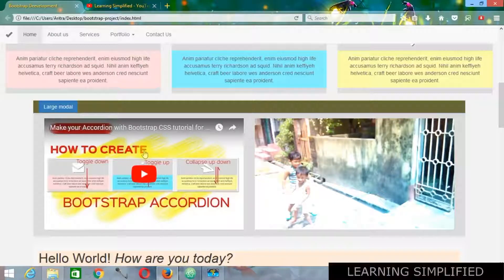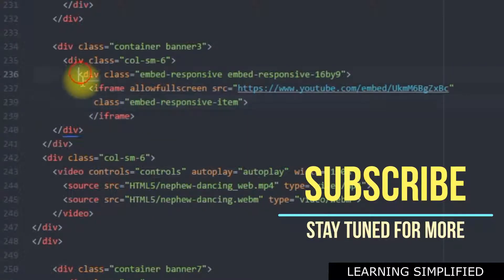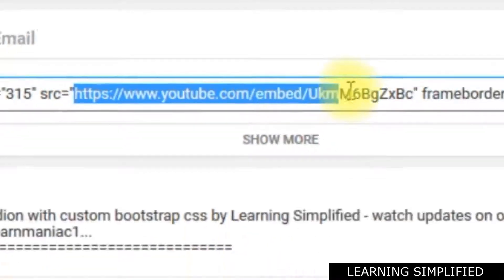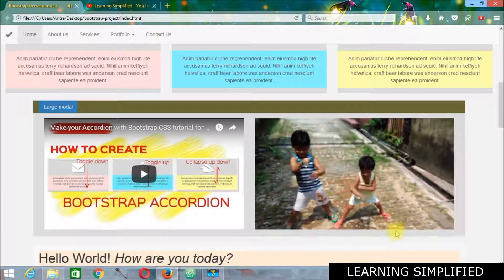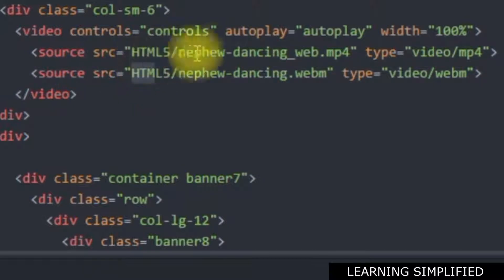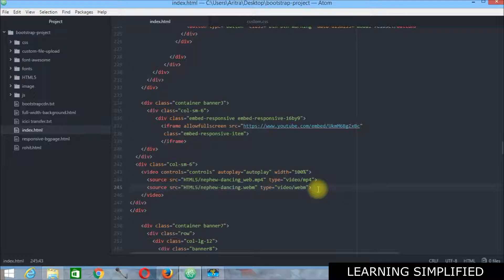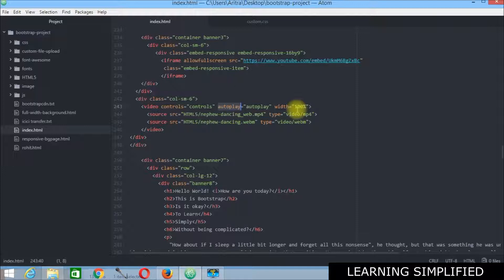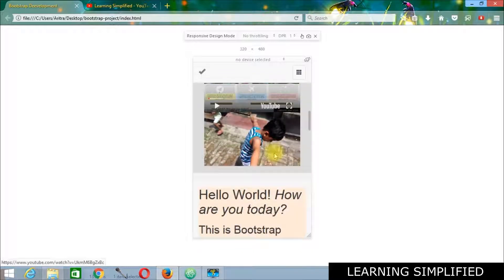Insert video in Bootstrap with embed source code and video tag - Beginners tutorial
How to insert video in Bootstrap using both embedded code and HTML5 CSS3 video tag tutorial || Watch our Facebook page for updates:

Let's have a look on what are we going to learn in this Beginners' tutorial in short:

1) How to use Embedded source code of a YouTube video to roll
     playback into your website and of course it should be
     responsive.

2) Using a html5 video tag in your website for inserting video

These are the two things that we will cover in our video tutorials.

Now, Bootstrap framework is a responsive frame that works on the basis of HTML5 and CSS3, i.e., it will support semantic codes used in HTML5. Hence we used the HTML5 video tag along with all the parameters used there. It has some pros and cons. Pros are, you are specifying the usage of that particular div, the role or function that tells your browser what exactly the div is for. Another important feature - no external video player is needed in playing the videos which is great. But in turn, the con is - repeating the same video in two different file formats supported by different browsers. This makes your project much bigger in size.

Inserting videos from YouTube using embedded source code is the same as observed in responsive frameworks - i frame class and some classes to maintain the aspect ratio. Details are in the video.

Hope you will like this tutorial. Like us, comment on us and share as far as you can.